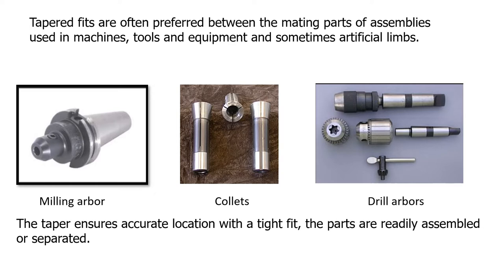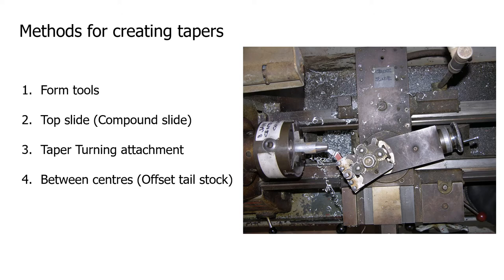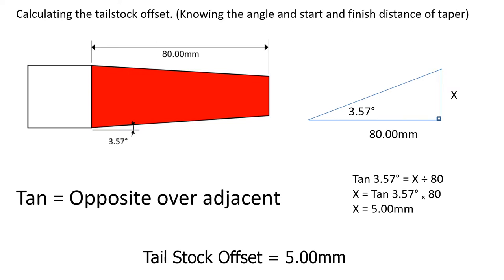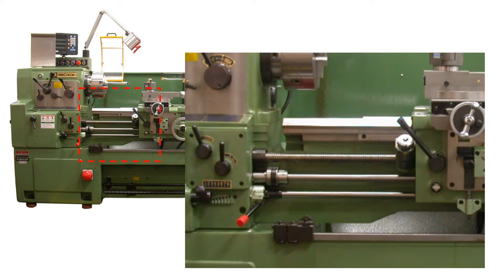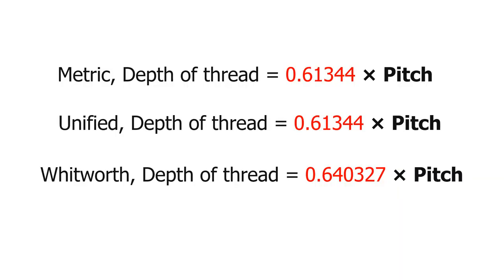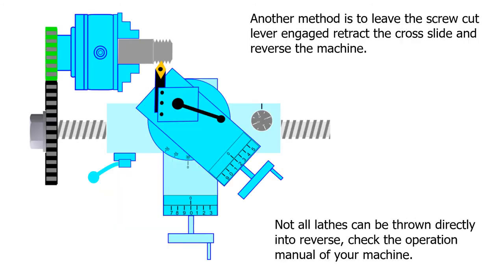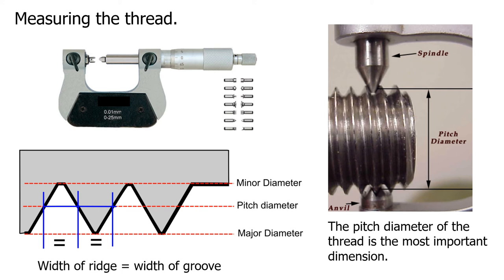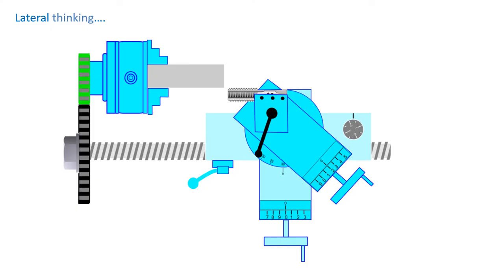MEM07006 - Perform Lathe Operations